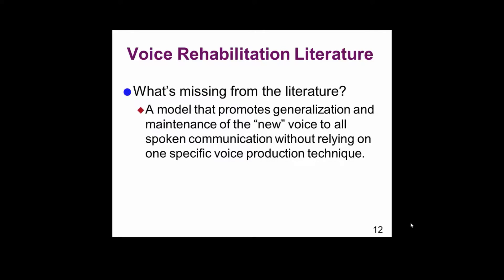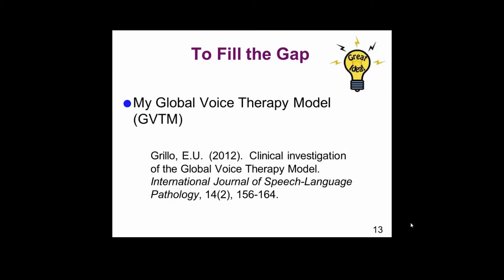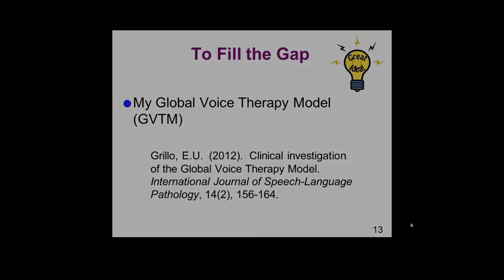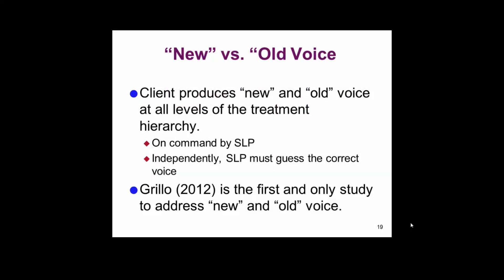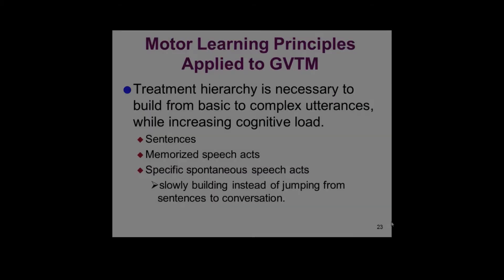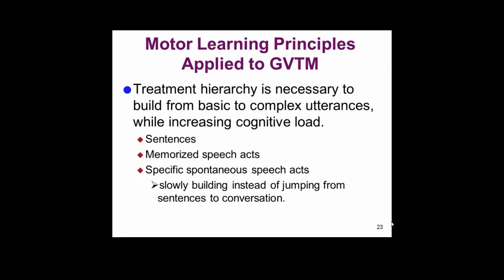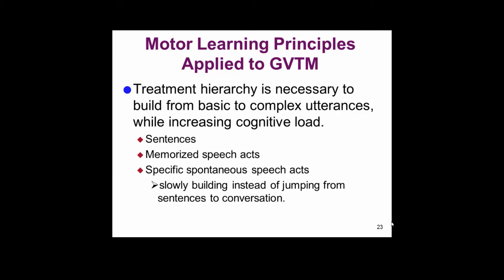e122 Preview: Treatment Of Voice Disorders - The Global Voice Therapy Model For Children & Adults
Voice problems are the most common communication disorder, impacting approximately 7.5 million people in the USA. The main goal of voice therapy is to optimize the dynamic interactions between the respiratory, laryngeal, and resonating sub-systems for an improved vocal output across all communication tasks. Considering that each client presents with unique anatomy and physiology of phonation, we need the flexibility to determine the most effective voice production technique that will be used in therapy. We also need a voice therapy model that will facilitate generalization and maintenance of the "new" voice. The Global Voice Therapy Model (GVTM), grounded in motor learning principles, is dedicated to achieving and maintaining the "new" voice in all communication tasks independent of a specific voice production technique. This course will explore the components of the GVTM, motor learning principles applied to the GVTM, research related to the GVTM, and application of the GVTM to clinical practice. The content of the course is for all SLPs in private practice, schools, and medical settings servicing children and adult clients. Offered for 0.2 ASHA CEUs – 2 contact hours.

Visit NorthernSpeech.com/afc8 to learn more.